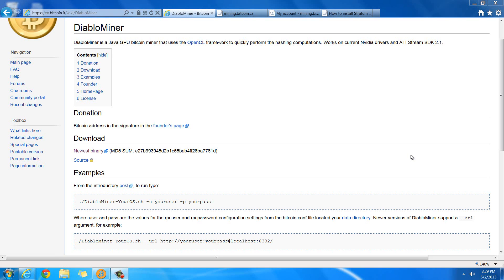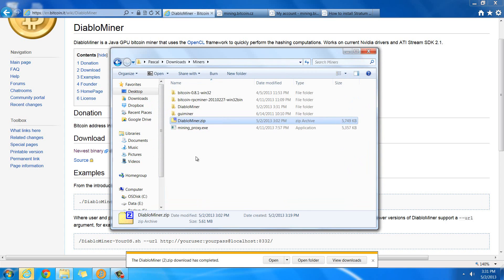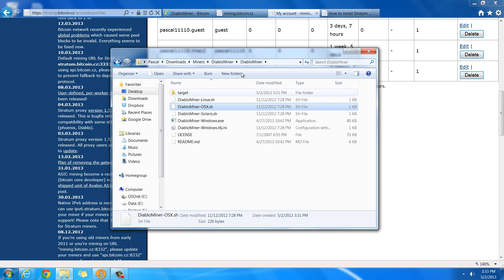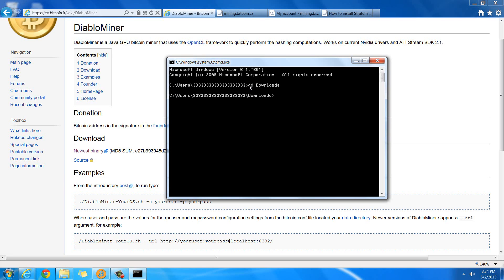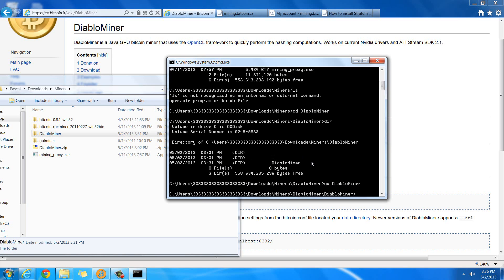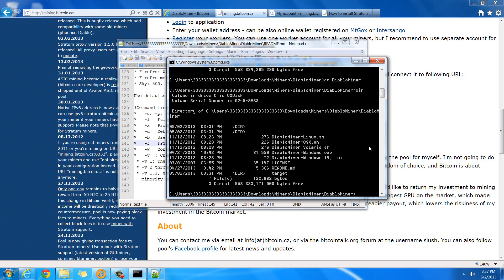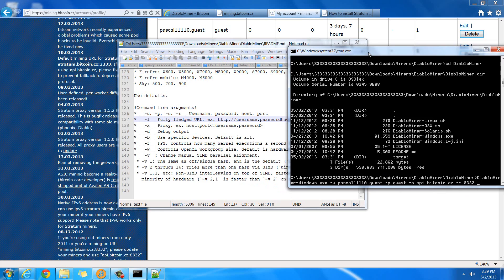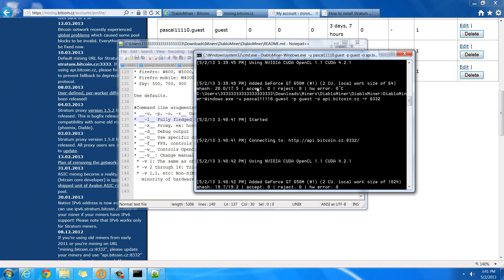How to do GPU Bitcoin Mining on a Mac with Diablo Miner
If you want a text tutorial along with the video, check it out at my

This is an in depth video on how to do GPU Bitcoin mining on an Apple computer with OSX (will work on Leopard, Snow Leopard, Lion, and Mountain Lion) with DiabloMiner. The video is done on Windows, but the exact same process applies to mining on a Mac (I just didn't have access to a Mac to make the video with, but I have done mining on Macs).

command to start GPU mining (has to be run in the directory where the program is): ./DiabloMiner-OSX.sh -u pascal11110.guest -p guest -o api.bitcoin.cz -r 8332 -w 64
Replace pascal11110.guest with your username, guest with your password, api.bitcoin.cz with your mining pools address, and 8332 with you mining pools port. If you have any issues connecting, then try my credentials to see if those work. If they do, then you have typed some of your info in wrong.

The client I use as my Bitcoin wallet is Bitcoin qt, which can be downloaded

A great chart of what to expect for speeds for a piece of hardware can be found

Want to get free bitcoins? It doesn't pay much, but if you're just starting out and want a few for your wallet, you can get very small amounts of free coins from this site for visiting other websites

And this one gives you small amounts for just putting in your receiving address every day

You can also earn bitcoins by having people click on URL's you shorten, it just takes them to an ad before it brings them to the site it was linking to, works very well

If you don't know what those are, you can get more information about them at bitcoin.org. My average donations are usually less than .001 BTC, but any amount helps me to make more tutorial videos, so any amount is gladly accepted.

1MnKDhmir2VLYNjpbZzCVinJsSH7vqnALT